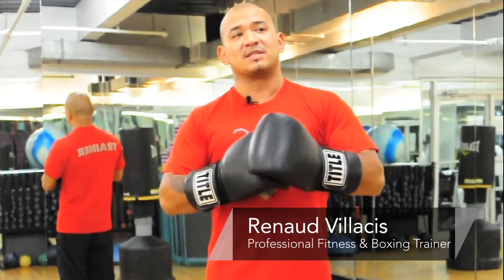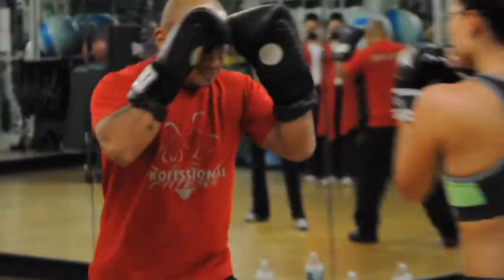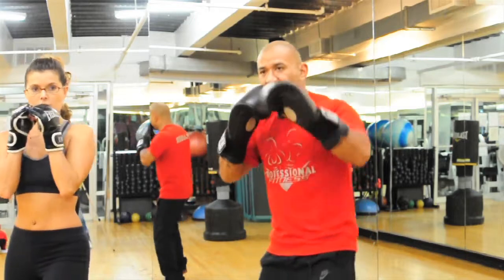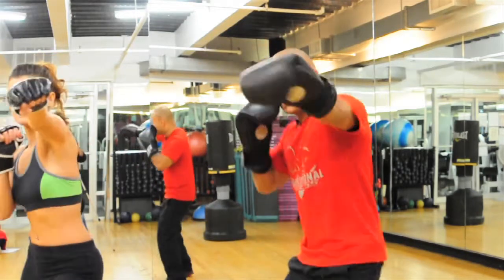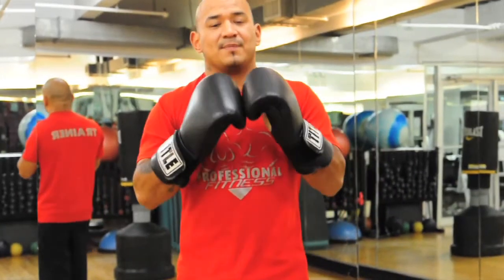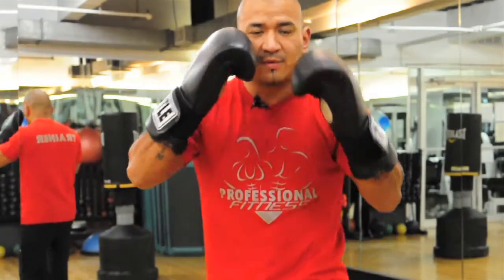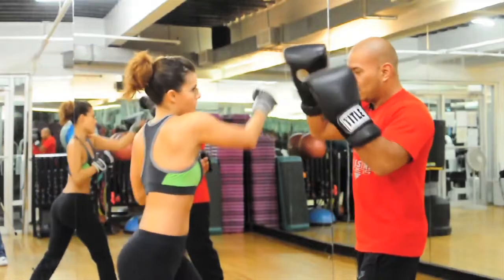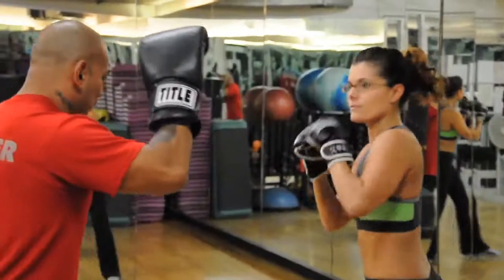Boxing Techniques : Exercises With Boxing Target Mitts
Boxing target mitts provide the means for you to practice your technique on specific punches such as the jab and the hook. View a demonstration from a professional trainer in this free video on boxing techniques.

Expert: Renaud Villacis
Bio: Renaud Villacis serves as head fitness trainer of Dolphin Fitness Clubs in the East Village, New York City, New York.
Filmmaker: Shamir Allibhai

Series Description: Boxing includes many different techniques ranging from footwork and punching to proper workout and warm-up methods. Learn how to improve your boxing techniques in this free video series from a professional trainer.